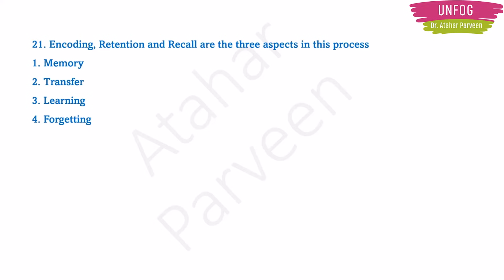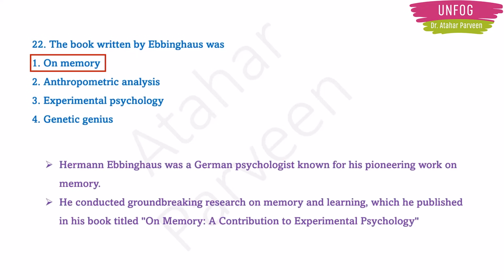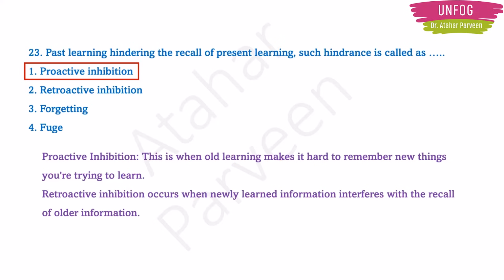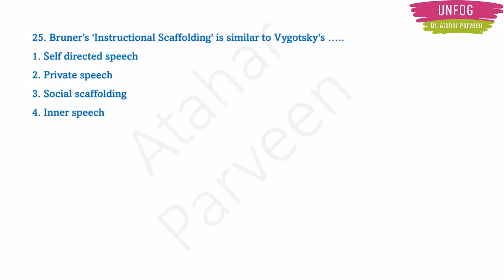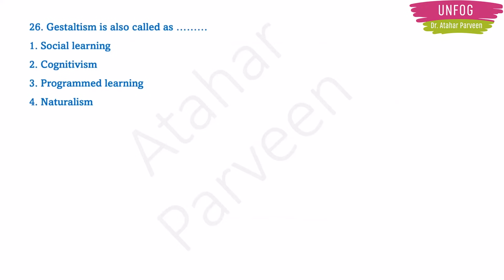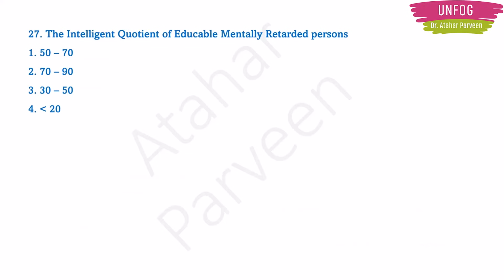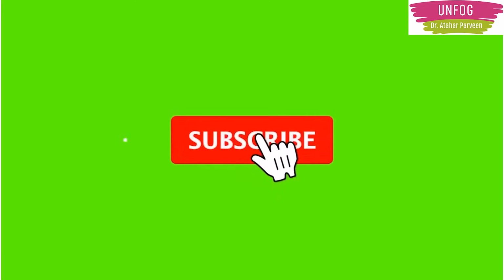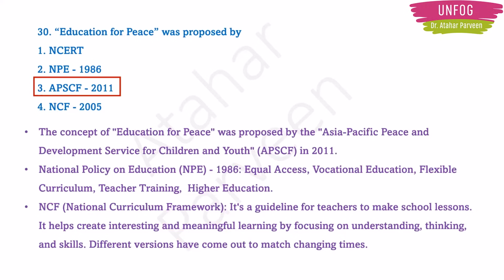KTET2025 CDP most expected mcq's class #3